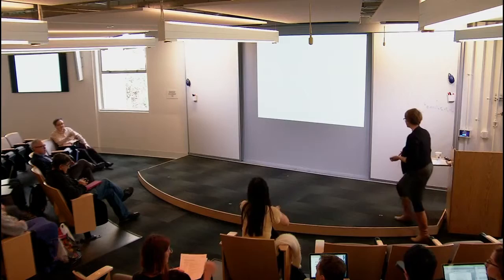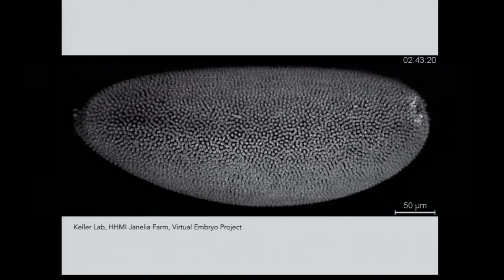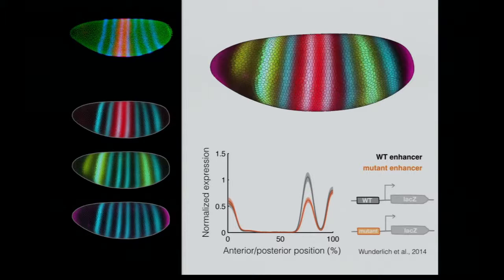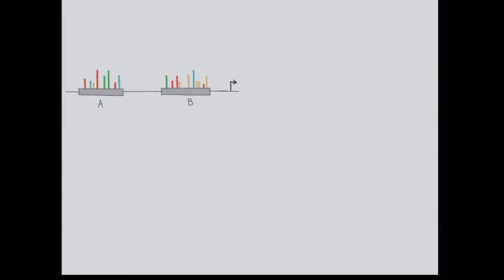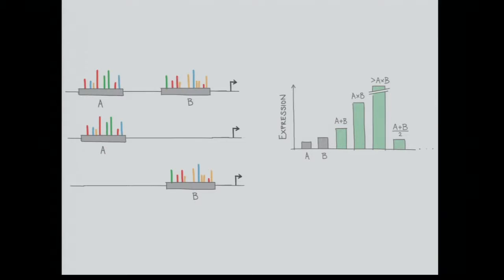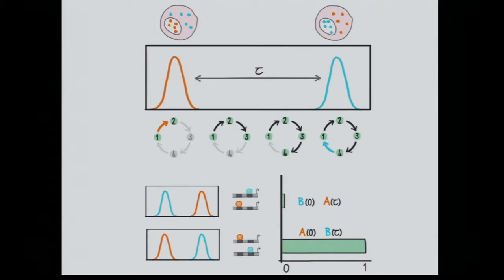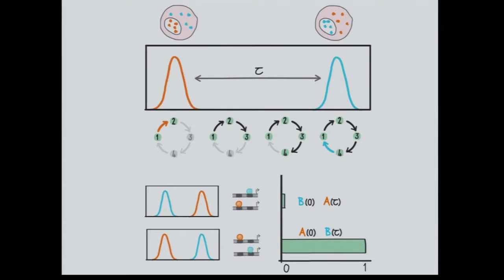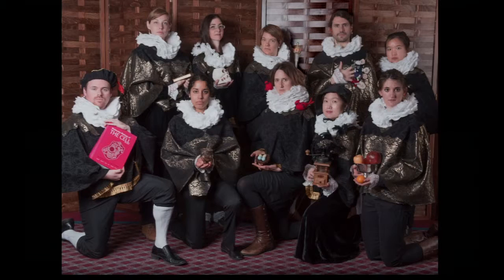Beyond Enhancer Modularity: Locus-level Control of Gene Expression in Development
Angela DePace, Harvard University
Regulatory Genomics and Epigenomics